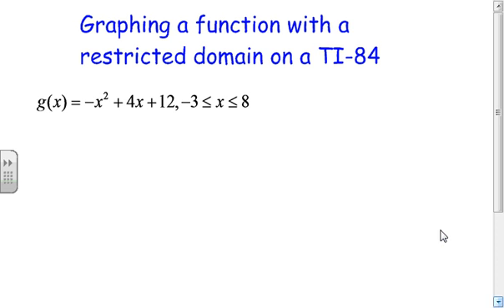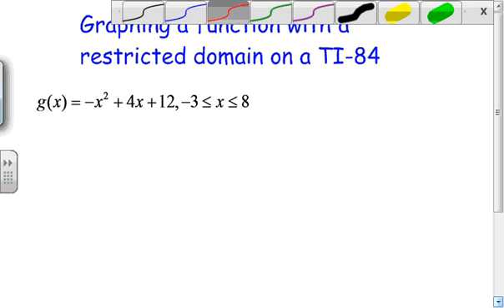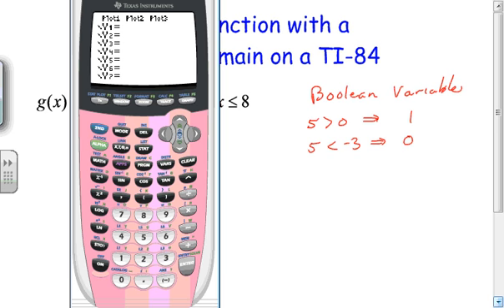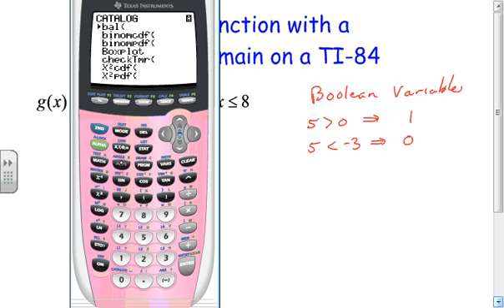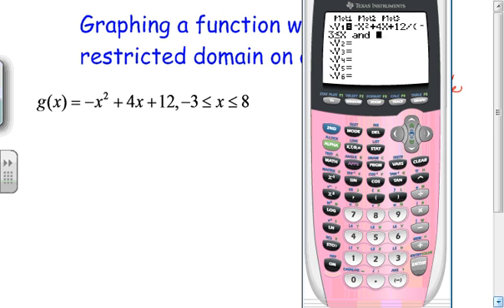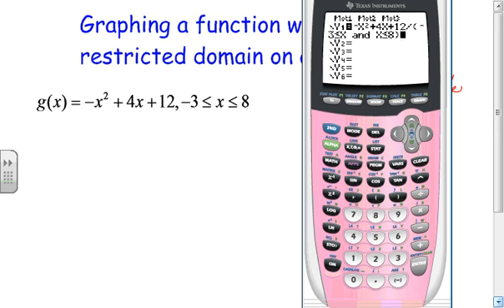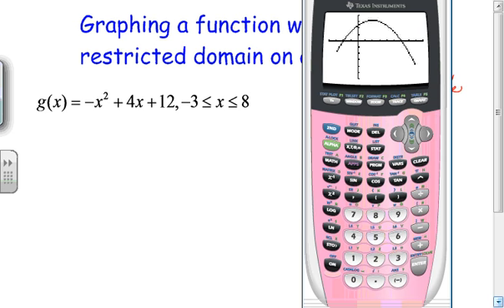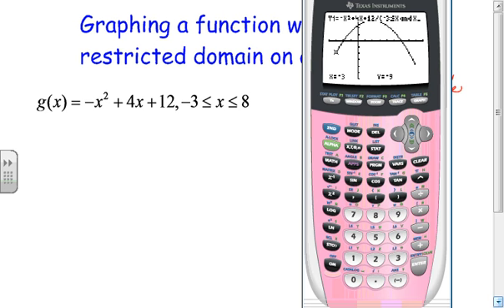Restricted domain function on a TI-84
How to graph a function with a restricted domain on a TI-84 calculator